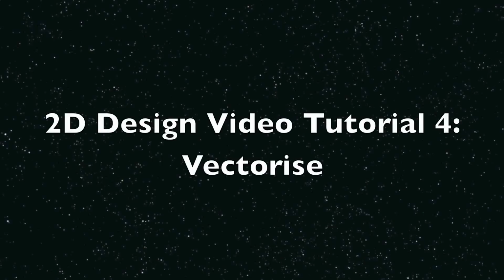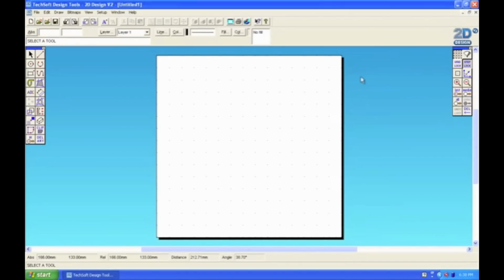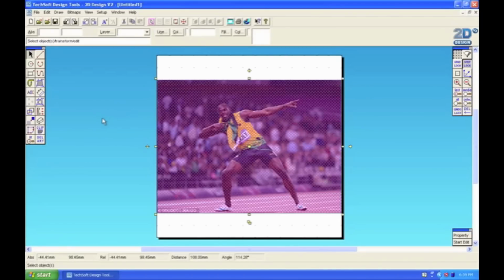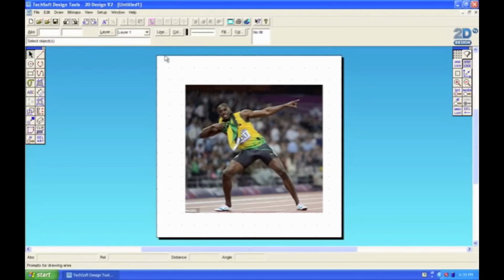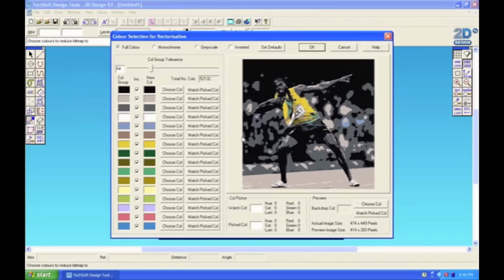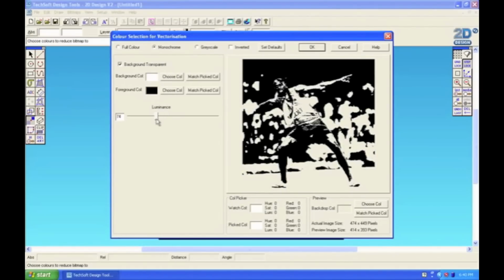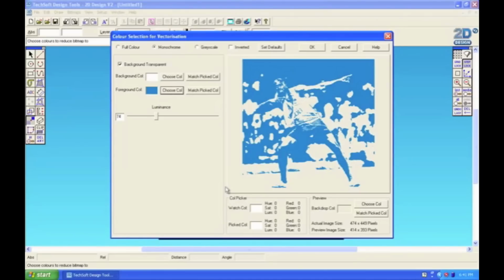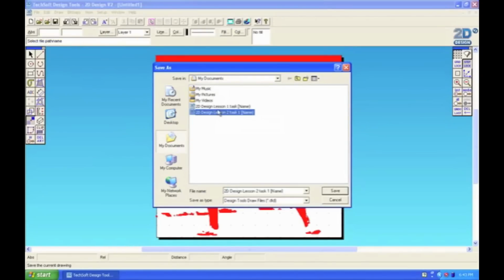2D Design Video Tutorial 4: Vectorise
A short video tutorial explaining how to use the Vectorise tool